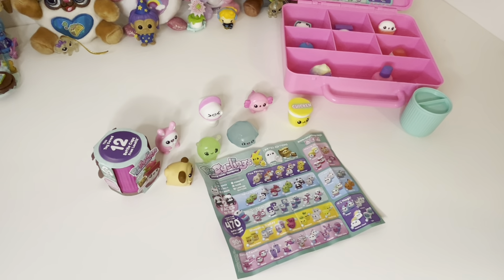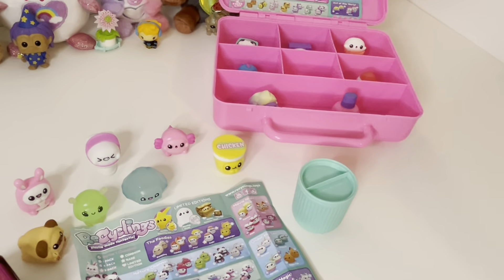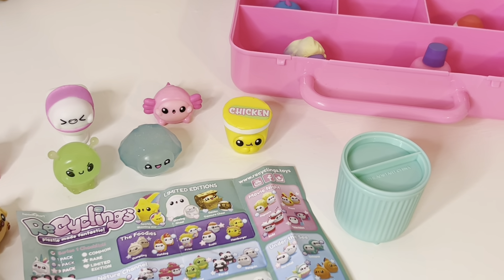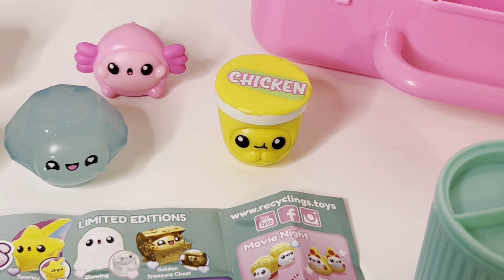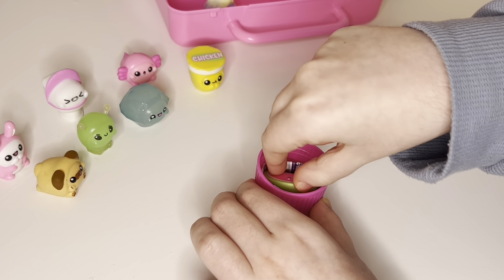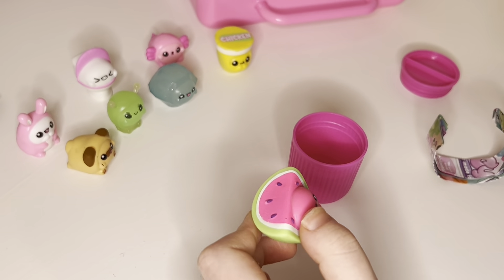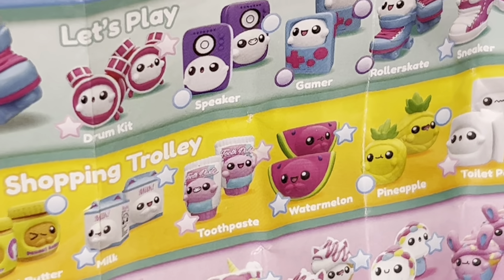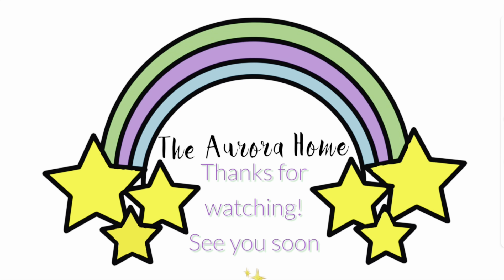Recyclings Collectibles Unboxing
Join Aurora to unbox a new Recyclings critter. Have a look at the Recyclings and see what they are.